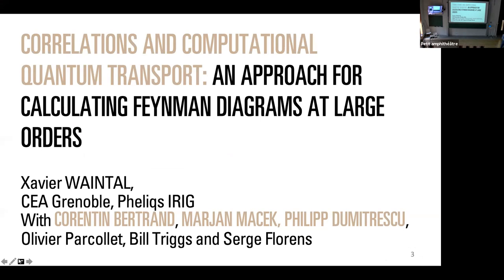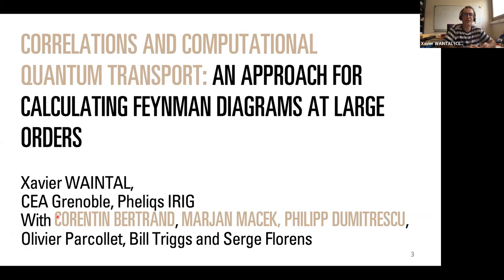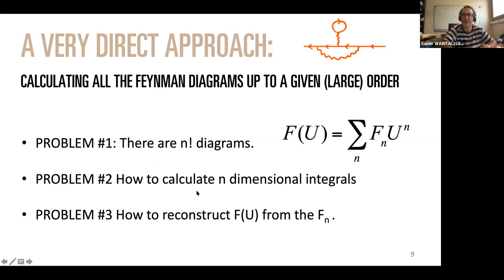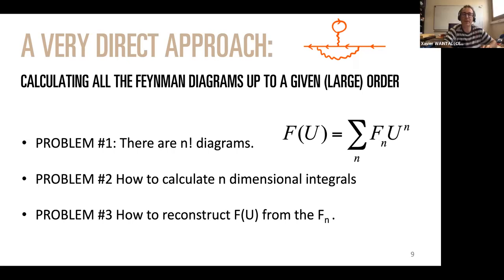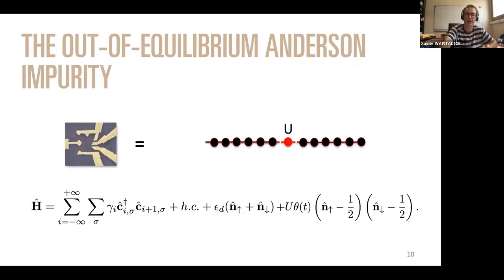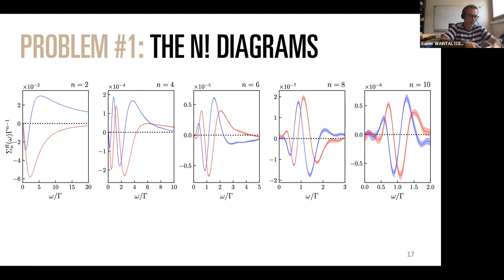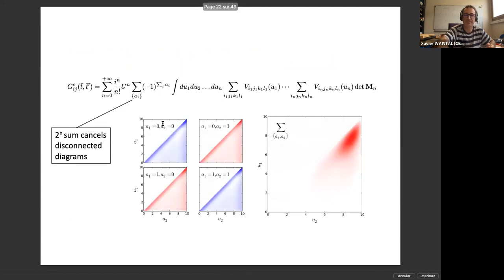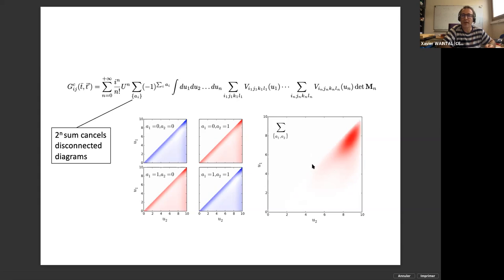Xavier Waintal - talk at Quantum impurity workshop 2021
The Out-of-Equilibrium Anderson impurity model: a numerically exact approach whith Diagrammatic Quantum Quasi Monte-Carlo